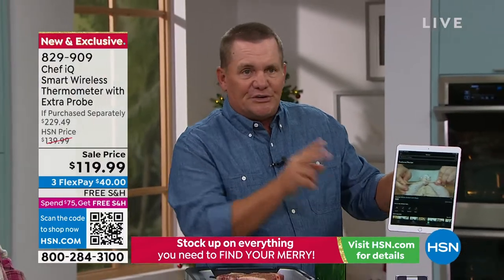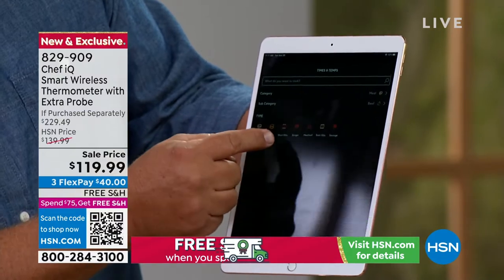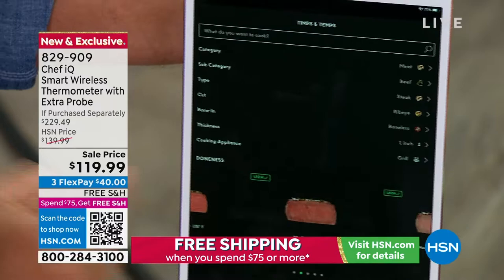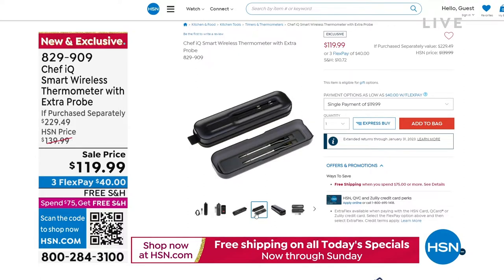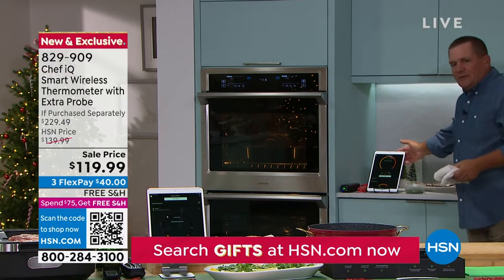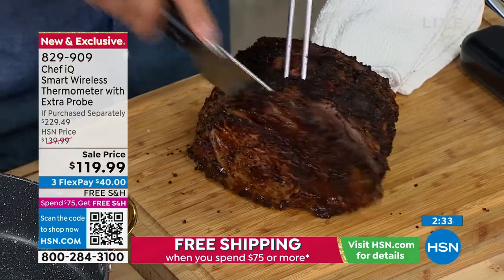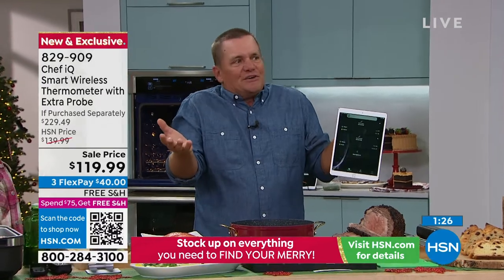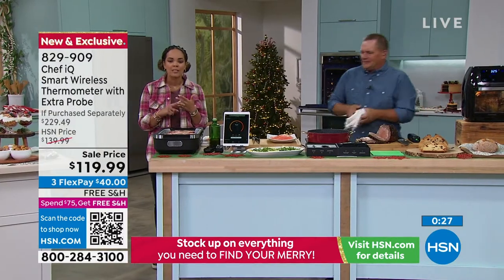Chef iQ Smart Wireless Thermometer with Extra Probe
Unlock a world of endless culinary possibilities and improved cooking with the Chef iQ Smart Thermometer. Chef iQ has packed years of culinary experience into these thin and smart wireless thermometer probes. Two highly accurate sensors track both the internal temperature of your meat, fish, or veggies, as well as the ambient temperature of the grill or oven. The rechargeable thermometer probes are heatresistant and ultraslim for ease of use.

    2 Bluetooth wireless smart thermometer probes
    Smart Hub with builtin speaker and 2probe storage lid
    USBC charging cable
    User guide